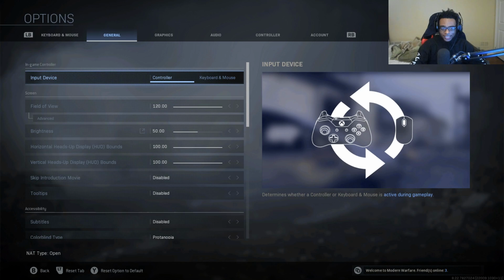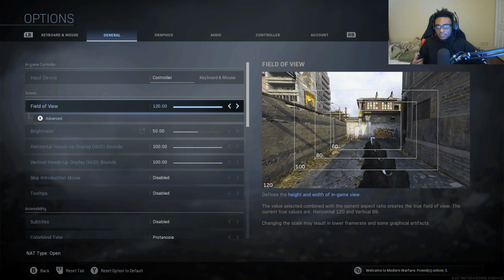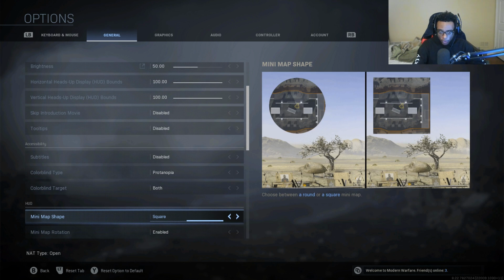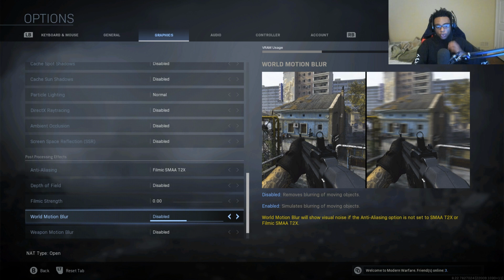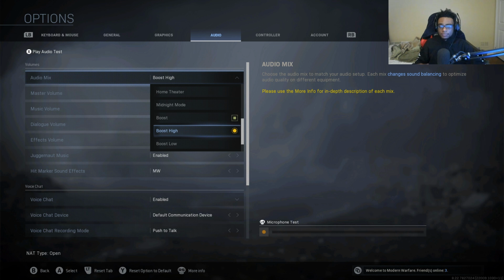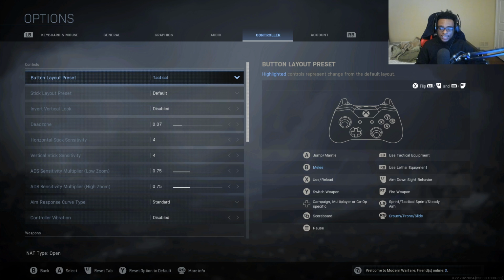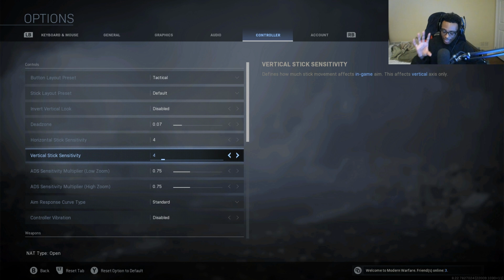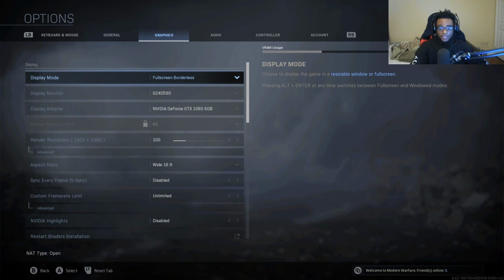ALL NEW Secret Settings After UPDATE! (PS4/XBOX/PC) | Modern Warfare Best Settings (COD MW)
In this video I showcase NEW Modern Warfare BEST SETTINGS for PS4/XBOX/PC that were kept SECRET FROM YOU! No matter what CONSOLE or PC that you play on it is important that you are keeping your SETTINGS UPDATED and running the proper SENSITIVITY, BUTTON LAYOUT, and GRAPHIC SETTINGS in MW! If you are looking to OPTIMIZE your game and play at the TOP of your potential make sure to check out these NEW SECRET SETTINGS in COD MW! Hope you enjoy the video and make sure to have a wonderful rest of your day!